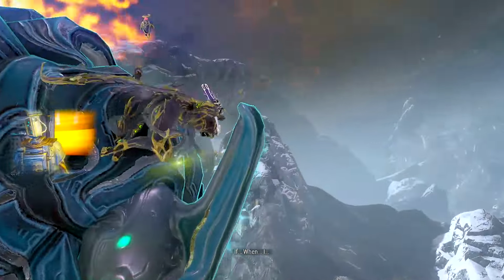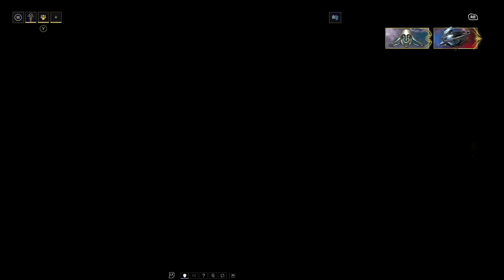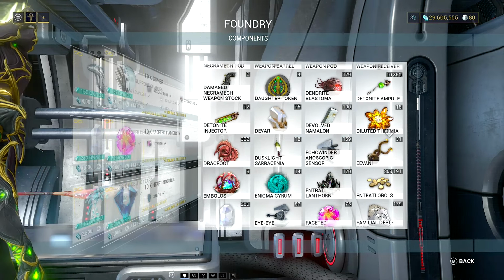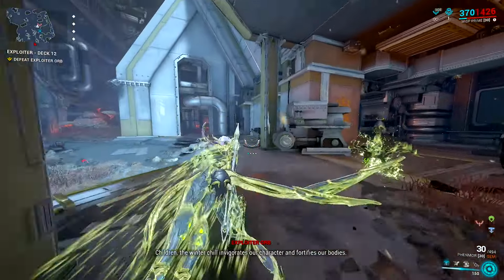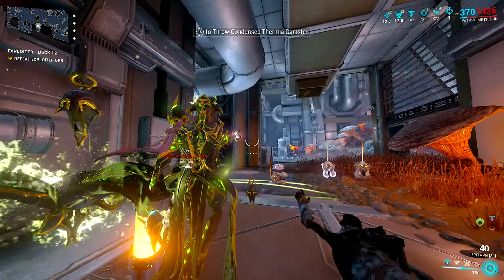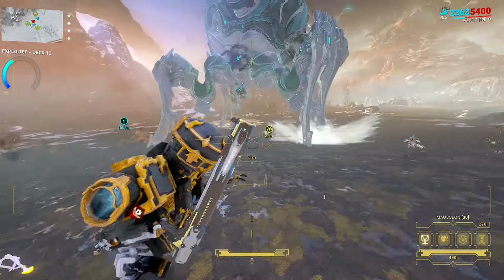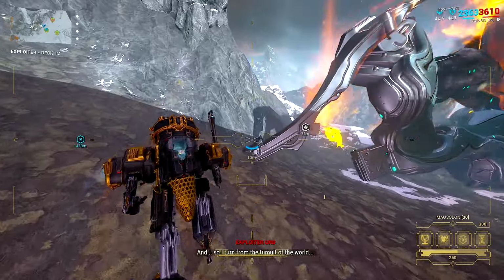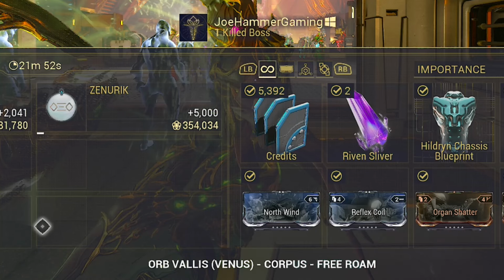WARFRAME Exploiter Orb Guide & How To Get Hildryn Warframe Parts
In this video, we're going to teach you how to get the Hildryn Warframe part called the exploiter orb. This part is very important in order to progress your Warframe character further, so don't miss out on this guide!

We're also going to give you a guide on how to kill the exploiter orb fight, so you'll be ready to take down this powerful enemy! Watch and learn how to get the exploiter orb fight and progress your Warframe character in the process!

In this video, I'll show you how to get the Hildryn Warframe Part and guide you through the fight against the exploiter orb.

Hildryn is a powerful Warframe who can counter the effects of the exploiter orb. If you're looking to fight the orb and get its parts, then this video is for you! I'll show you how to fight the orb and get its parts, so that you can build the best equipment for battle!

In this guide, we'll show you how to get the best Duviri Paradox farming gear in the game for your character. This powerful farming gear is essential for collecting resources quickly and easily, so make sure to follow our guide to get the gear you need!

In this video, we'll show you the best Drifter Intrinsic Farm for Warframe Duviri Paradox. This farm is a great place to get the Duviri Paradox stat card, which is needed to progress in the game.

Looking to farm Duviri Paradox without spending hours farming? In this guide, we'll show you the best ways to farm Duviri Paradox using your Intrinsic weapons and Smithing.

Whether you're a beginner or a veteran player, this guide will teach you how to farm Duviri Paradox quickly and easily! We'll walk you through each step, from gathering resources to building the best Duviri Paradox farming farm in the game. Get ready to dominate the battlefield with this helpful guide!

If you're looking for a way to get the Duviri Paradox stat card in Warframe, then check out this guide! We'll show you the best way to get this rare card, and explain what it is and what it does. This farm is a great place to get this card, and we'll explain why in this video!

In this video, I'm going to show you how to get the exploiter orb fight in Hildryn and how to kill the exploiter orb. This is an important fight, so make sure to watch the video to find out how to win!

If you're looking for a guide on how to get the fight with the exploiter orb in Hildryn, then you've come to the right place! In this video, I'll show you how to fight the exploiter orb and how to kill it. This is an easy fight that can help you level up quickly in Hildryn!

Welcome to another Beginner's guide which is going to spread into 2024 in the warframe tutorial guide. My warframe gameplay guide will show how to farm void relics FAST in Warframe. In this video I will be farming all relics including axi relic, meso relic, neo relic, and lith relic, with the fastest relic farming methods in WARFRAME.

Warframe New War Timestamps;
0:00 Intro